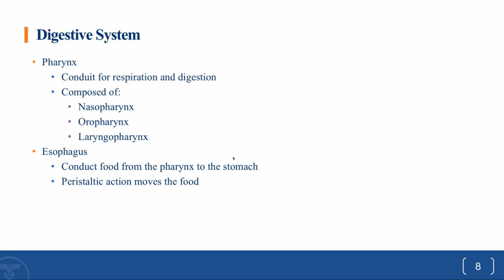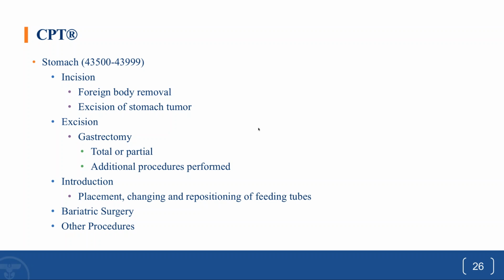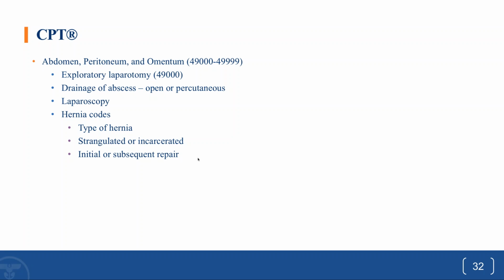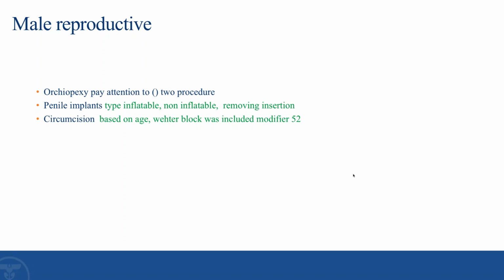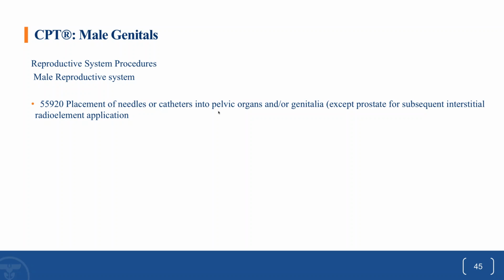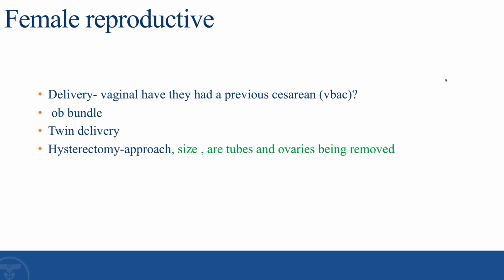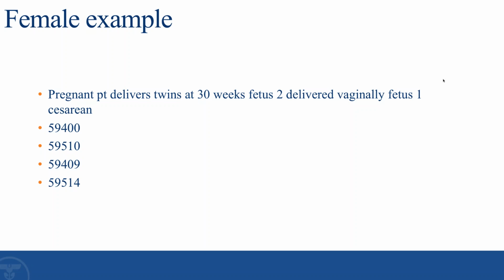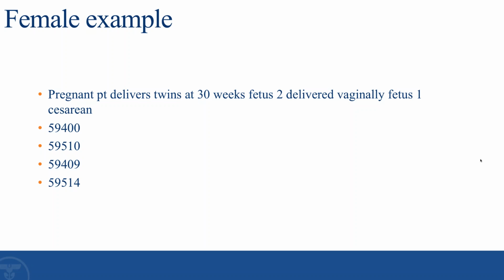2016 09 22 18 37 Week#10 Digestive System; Anesthesia; Urinary, Male & Female Reproduc